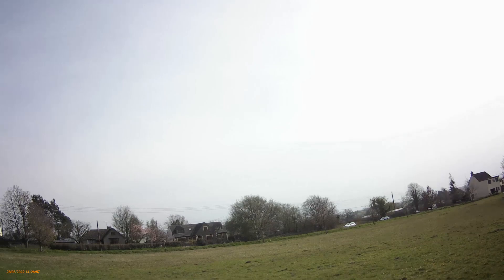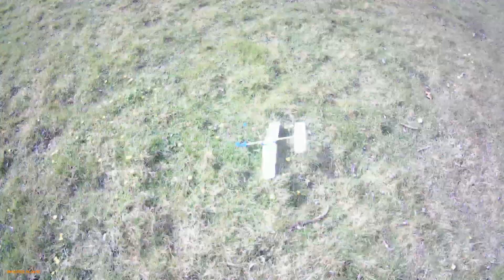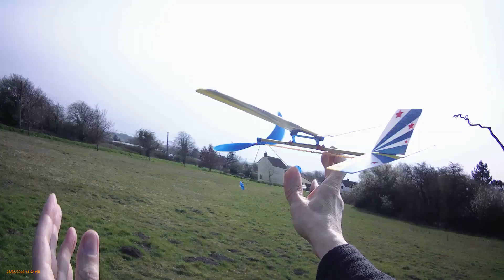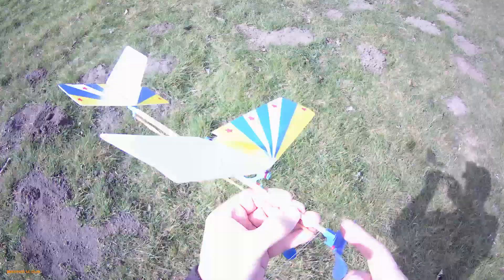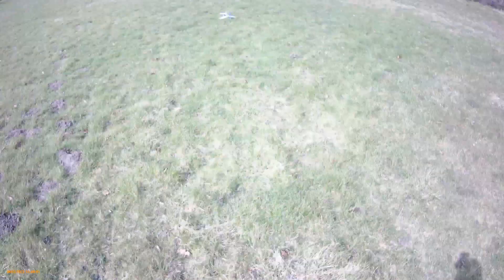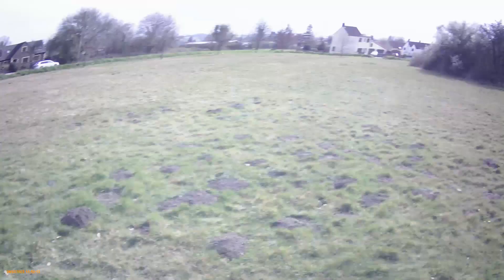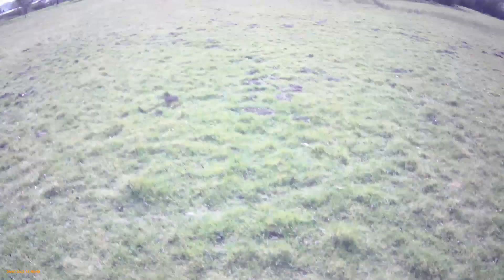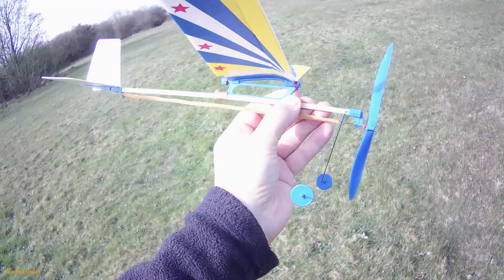0391 Fly the Junior Play Sport Power Osprey Rubber Band Powered Plane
Put a rubber band on it 0391 Fly the Junior Play Sport Power Osprey Rubber Band Powered Plane

Details from the box:

Kit No: HF08
Junior Play Sport
Series 2
Power Osprey
Rubber Band
Powered Plane

No glue required
Adhesive tape included
Painting not required
Painted wings with original design

Joshua Finn's video Scraping plastic propellers to save weight